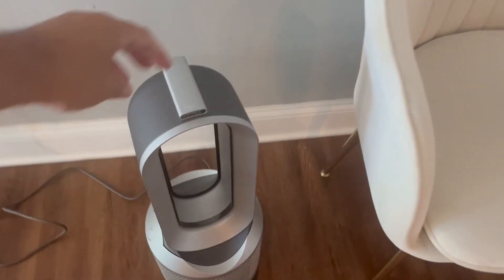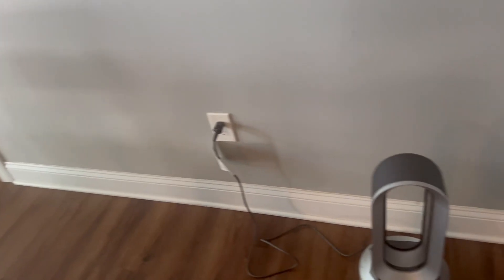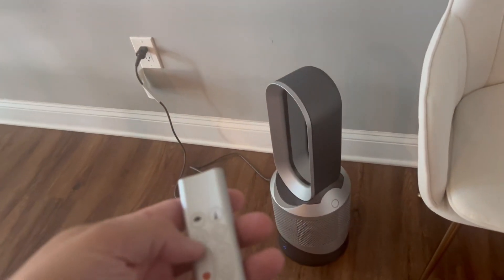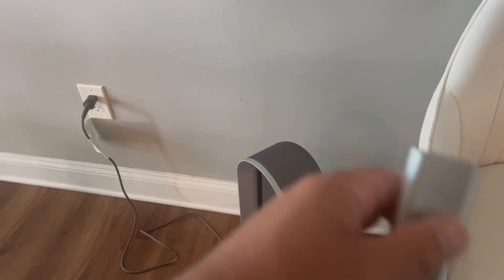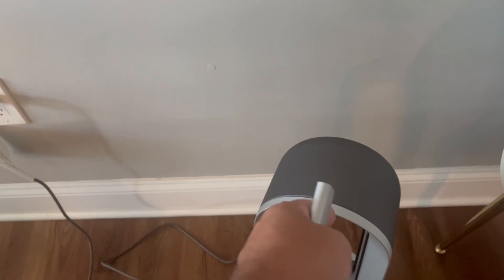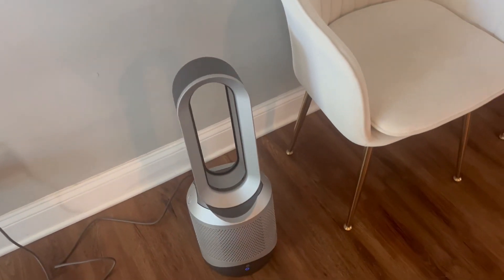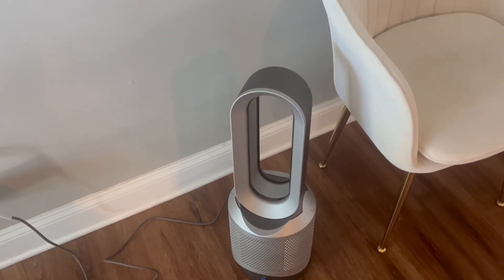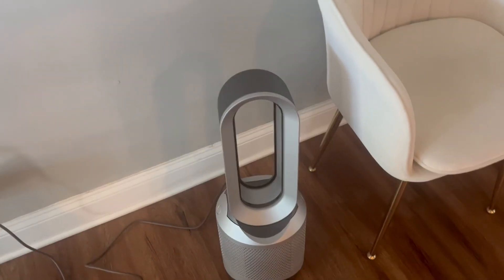Dyson Pure Hot+Cool™ HP01 Air Purifier, Heater & Fan Review, Looks nice & keeps space cool